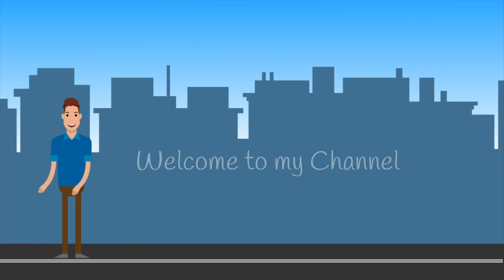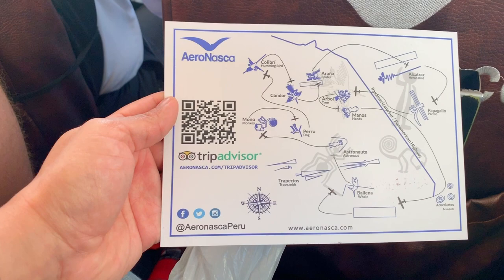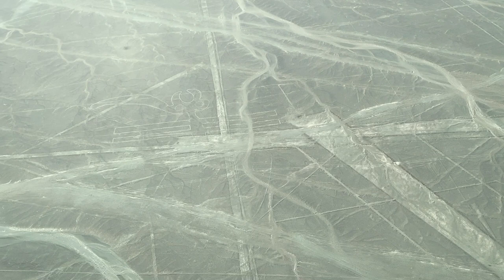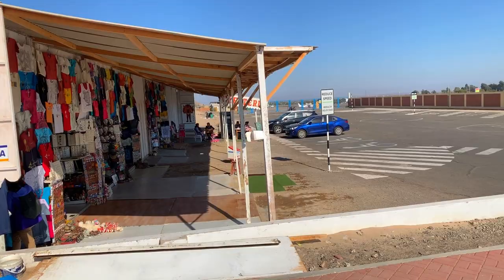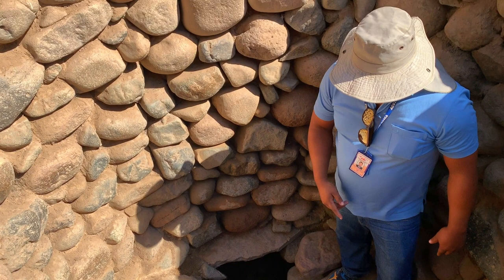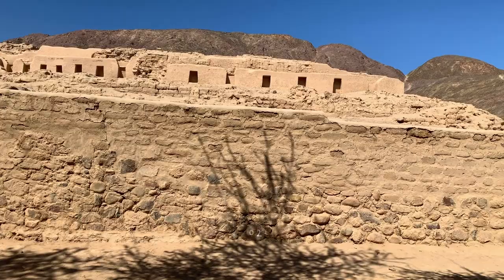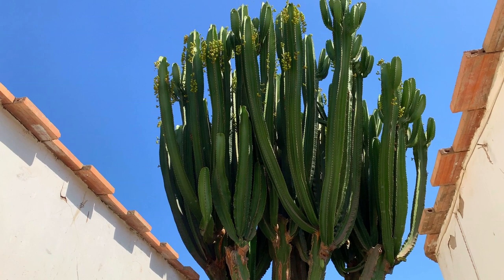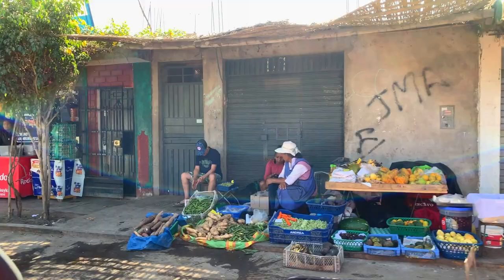Seeing the Nazca Lines From Above, and Visiting Ancient Ruins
This is my second day in the town of Nazca, and it's about to get sky high. Join me as I go up on a chartered plane to view the magnificent Nazca Lines from above. I, also, take you with me to see some fantastic ancient ruins. Then, we visit a jewelry silversmith.